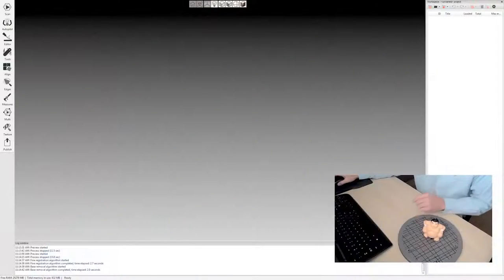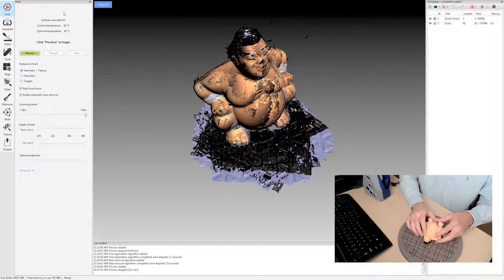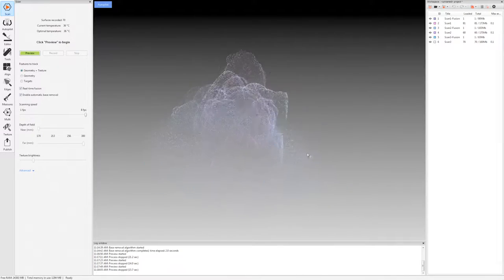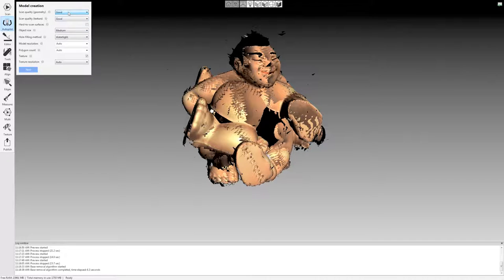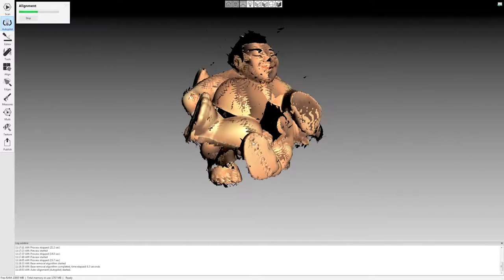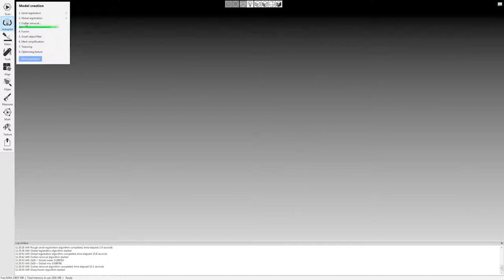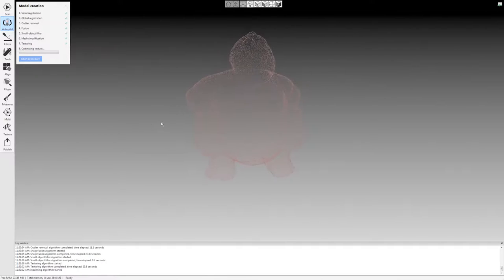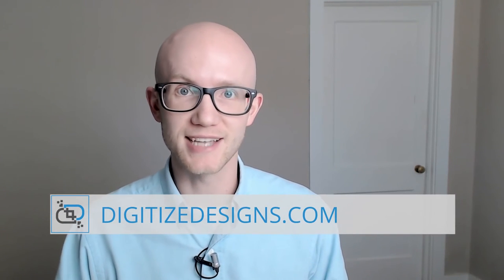3D Scanning Demonstration Of A Handheld-Sized Object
3D scan demonstration of a small sumo character using Artec Studio and Artec Space Spacer, professional handheld 3D scanning solution.  Shows real-time fusion, auto-alignment, base removal, and autopilot.